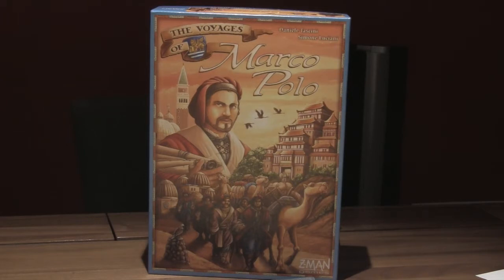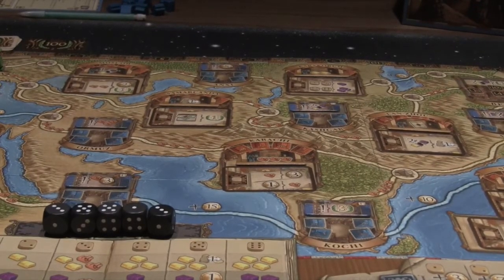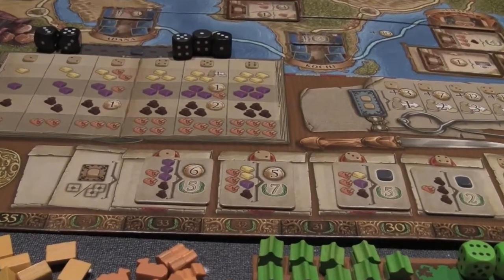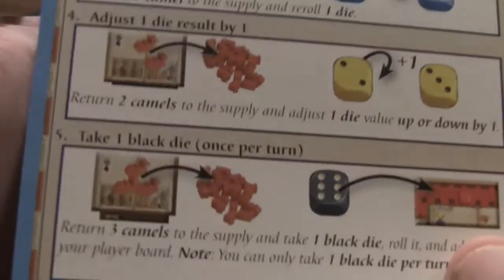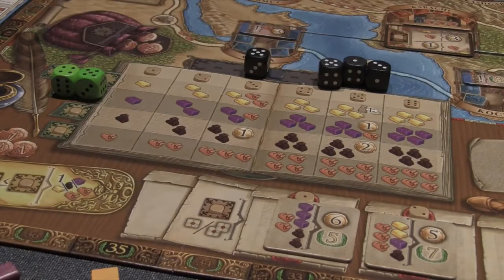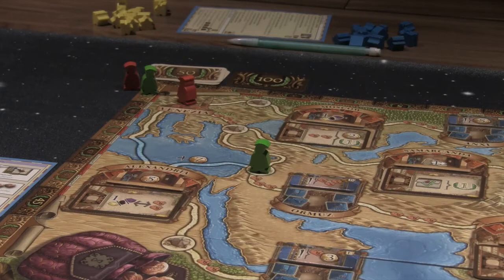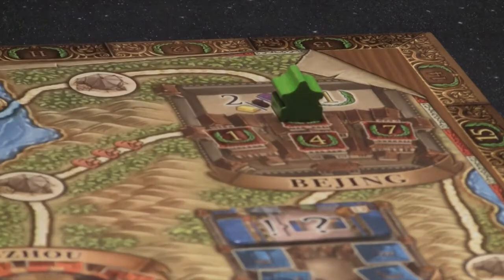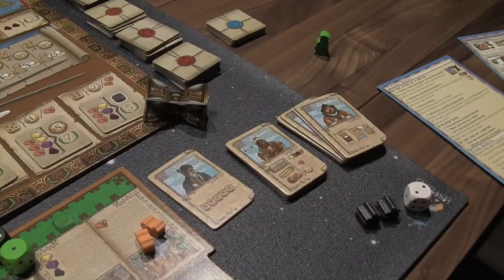How to Play The Voyages of Marco Polo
This video is about How to Play The Voyages of Marco Polo
***NOTE*** When you place your di(c)e on top of another players di(c)e, you pay the BANK, not the player.